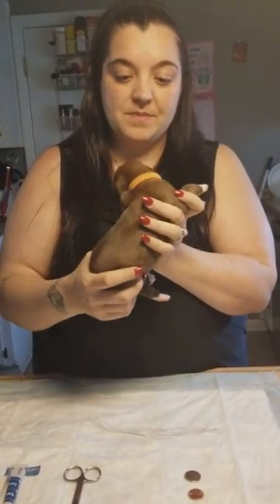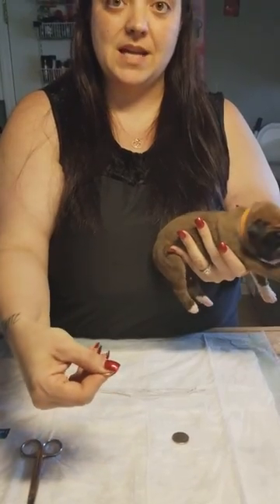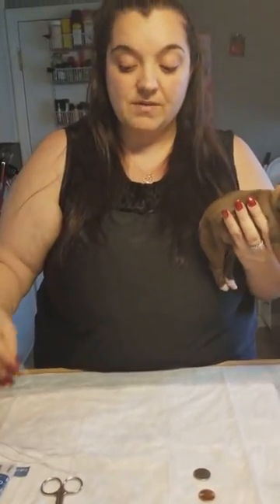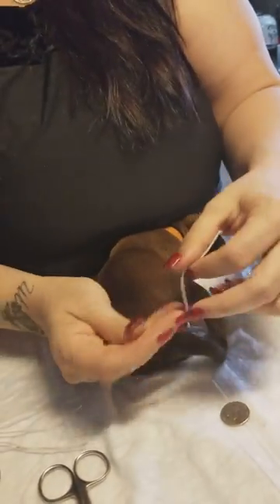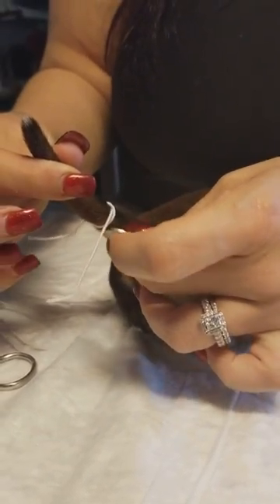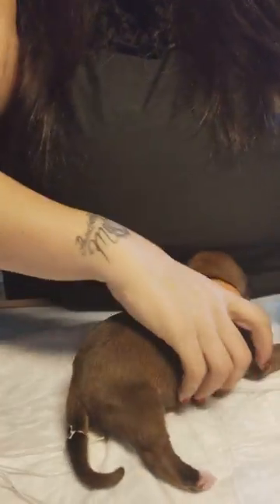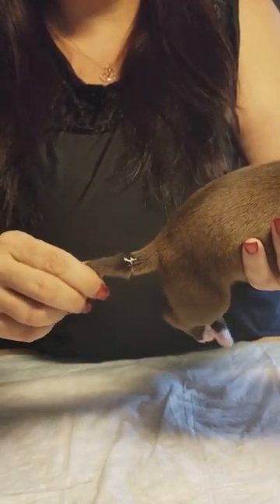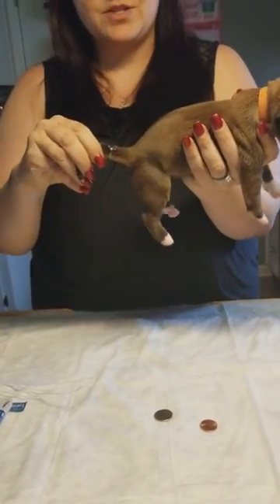Educational video, how to band boxer tails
I was asked to show how I band my puppy tails.  This is in lieu of docking which I have not done in over a decade.  I found this way is much less traumatic and there is no bleeding and knock on wood I have not had 1 tail ever get infected.  I have been able to do this method while puppies were nursing on their momma.